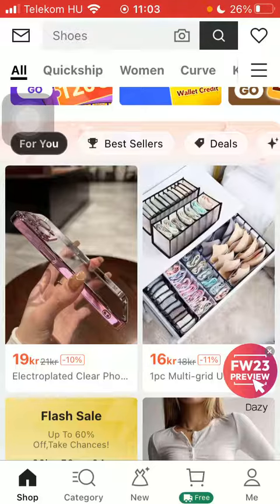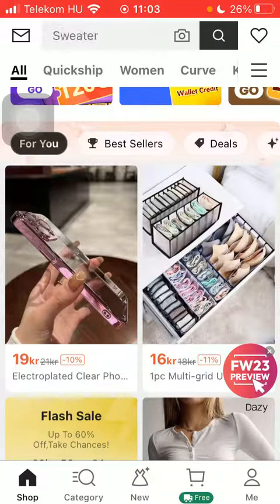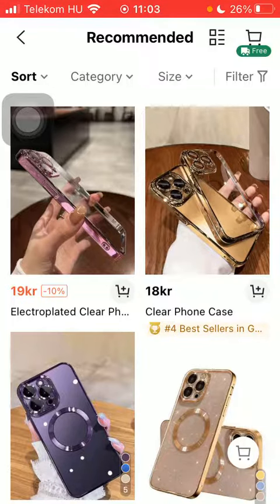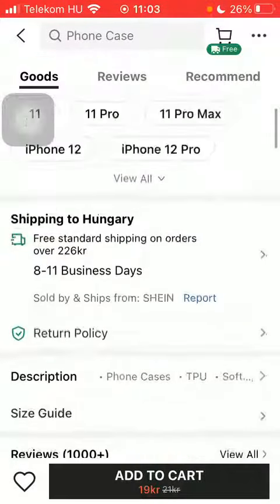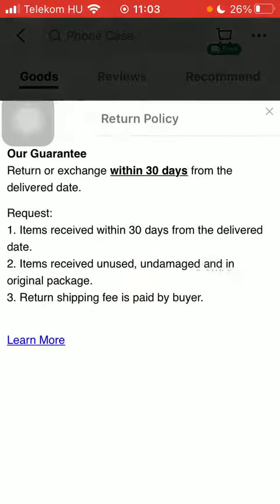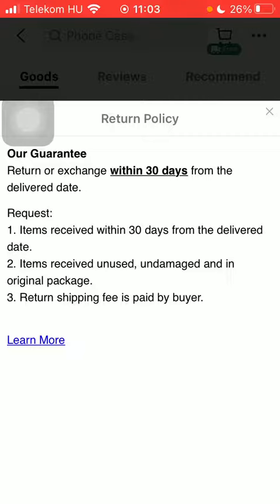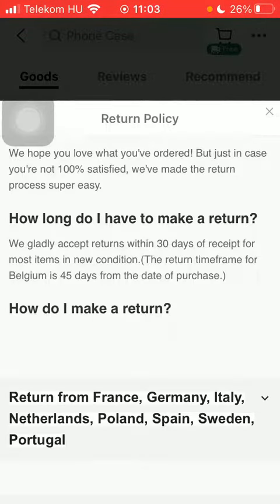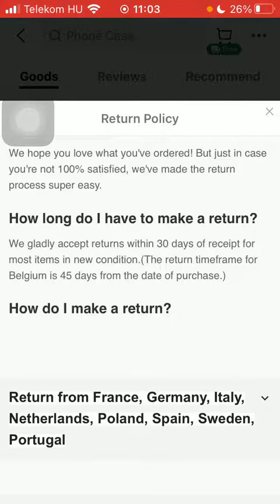How to check out return policy on Shein?